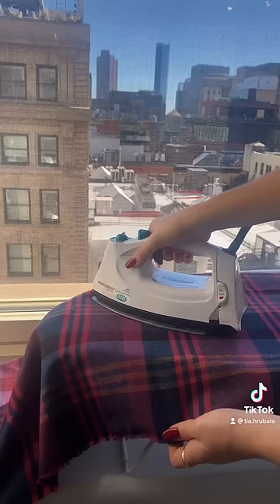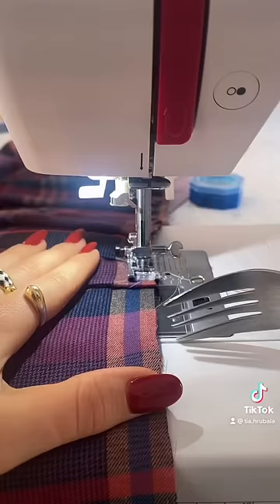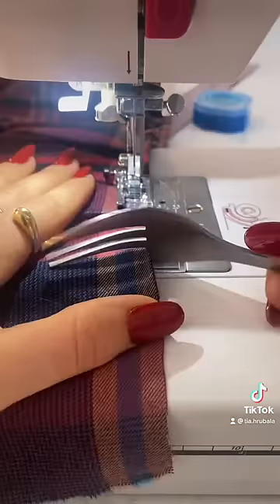Pleated Skirt Tutorial!